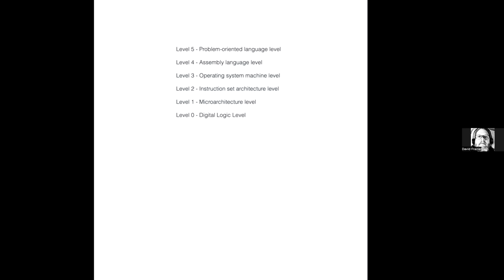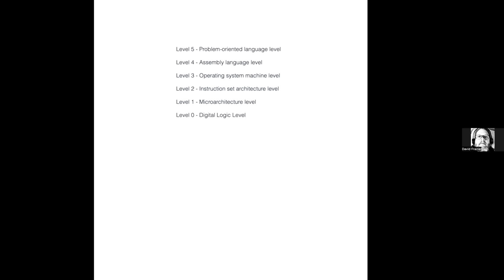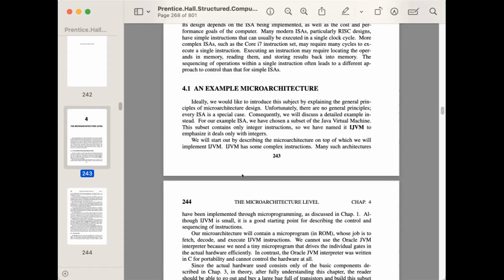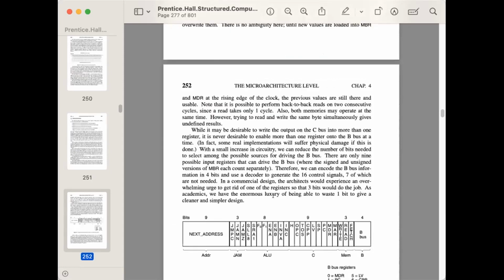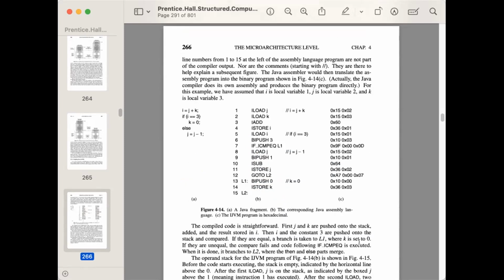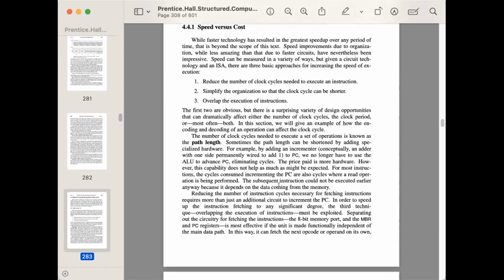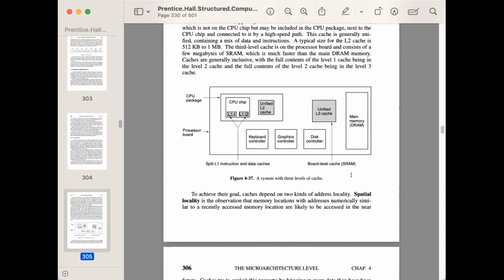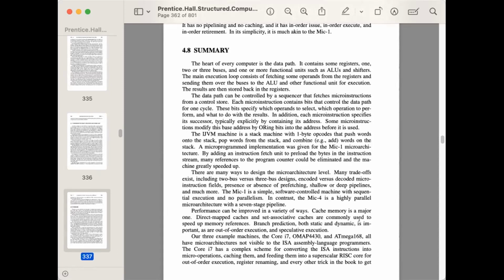Chapter 4 - The Microarchitecture Level